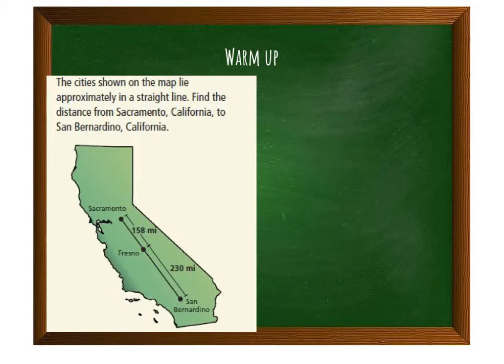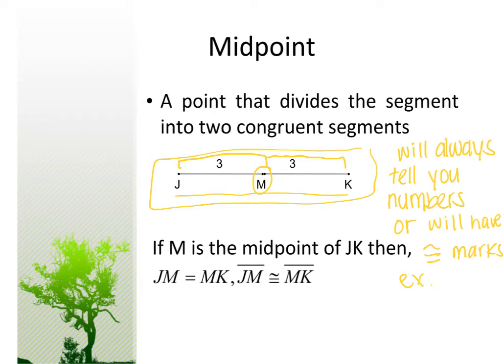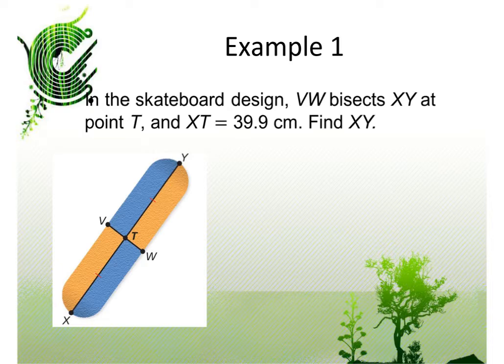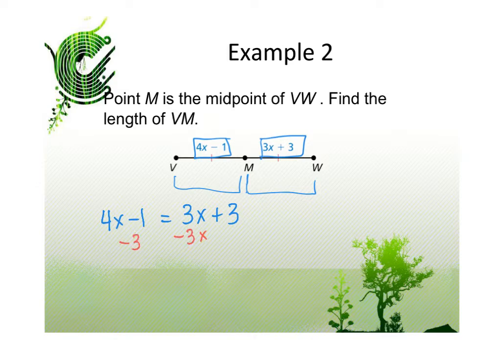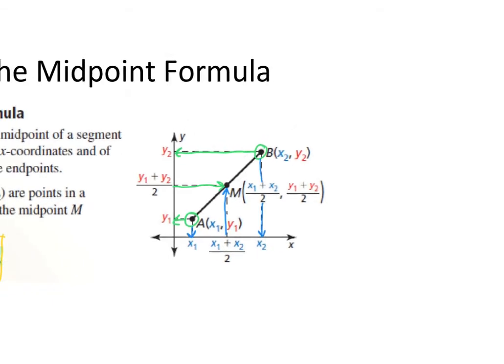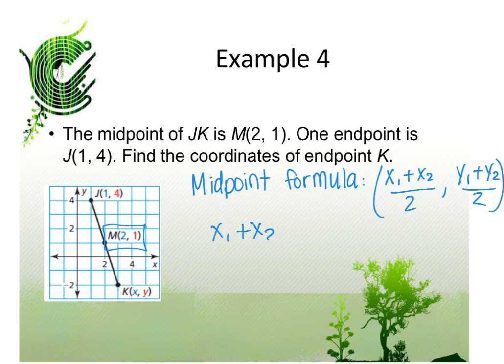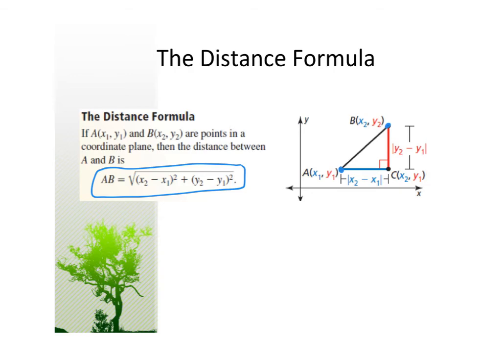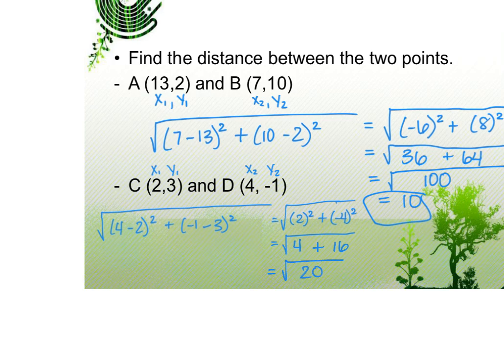Geometry Lesson 1.3